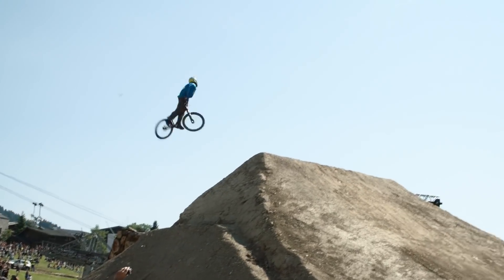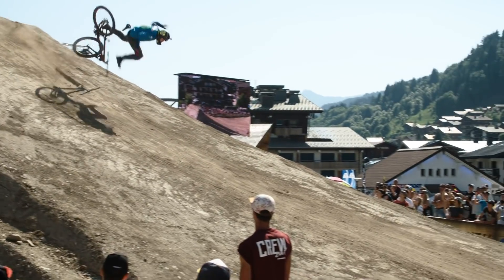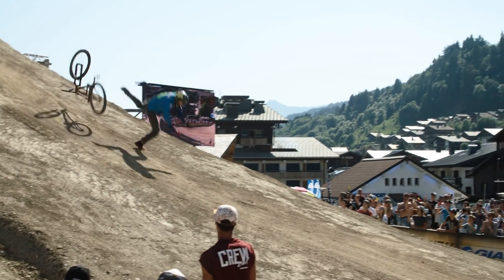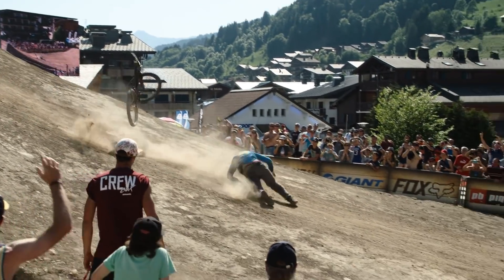Red Bull Safety Demonstration "How To Crash" - 2019 Crankworx Innsbruck Slopestyle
With all this wind we thought we'd better bring to your attention: Red Bull's (mid-air) Slopestyle Safety Demonstration.

Watch all the action live on Crankworx.com + Red Bull TV: Sunday 3:30PM CEST

Get the times and details for all live webcasts during Crankworx Innsbruck